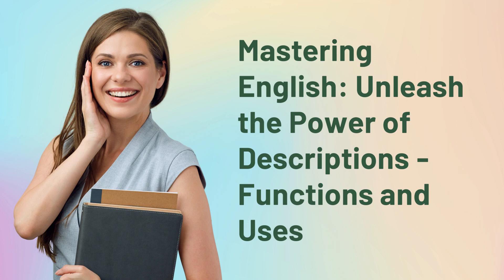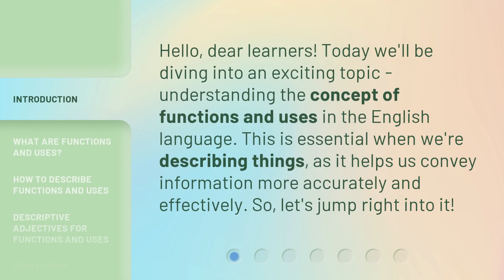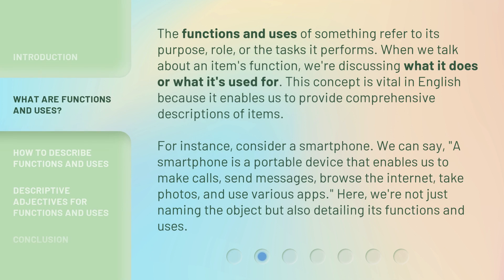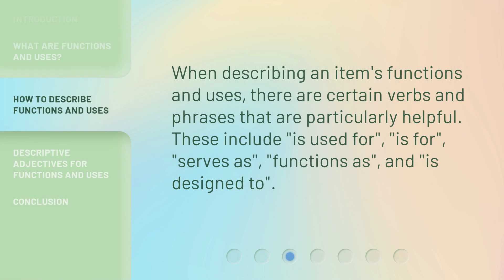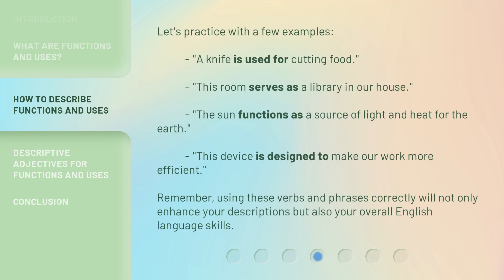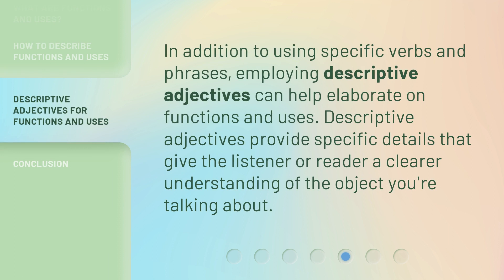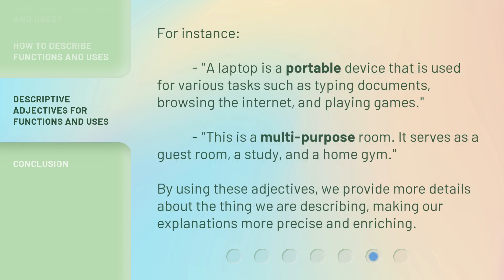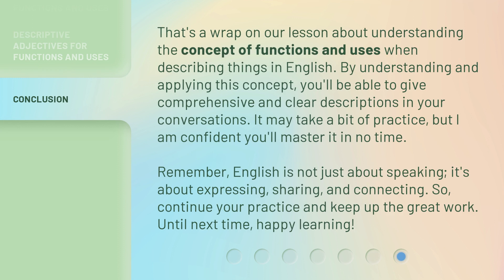Mastering English: Unleash the Power of Descriptions - Functions and Uses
Mastering English: Unleash the Power of Descriptions - Functions and Uses • Learn how to effectively describe the functions and uses of objects in English and enhance your language skills with this comprehensive tutorial.

00:00 • Introduction - Mastering English: Unleash the Power of Descriptions - Functions and Uses
00:32 • What are Functions and Uses?
01:15 • How to Describe Functions and Uses
02:02 • Descriptive Adjectives for Functions and Uses